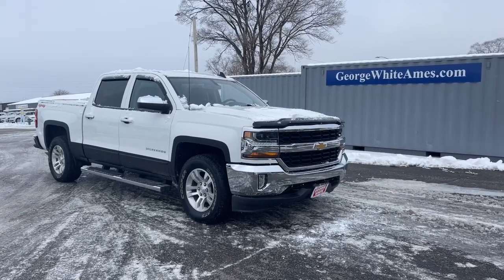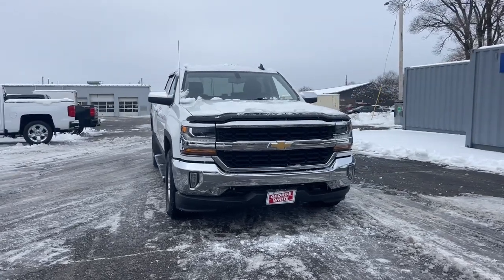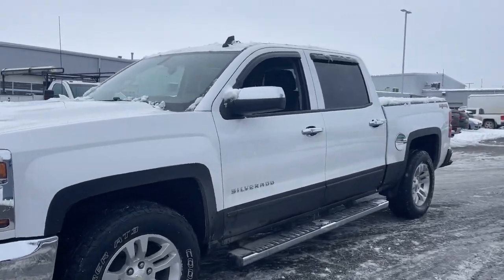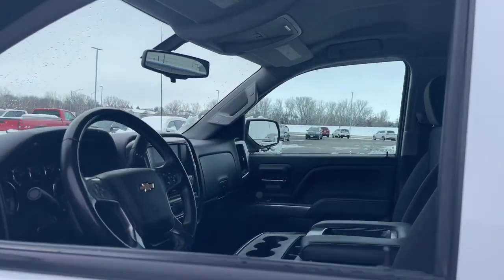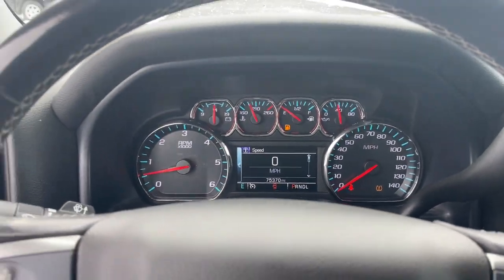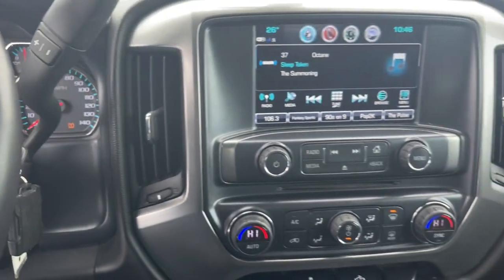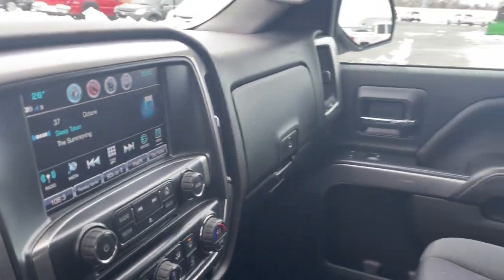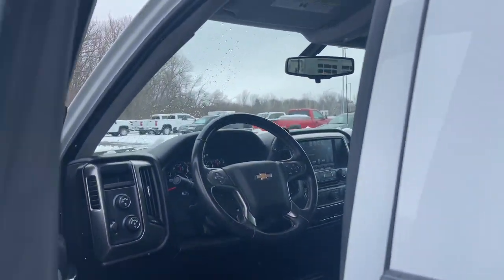2018 Chevrolet Silverado_1500 Ames, Boone, Story City, Marshaltown, Nevada Iowa A9367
Summit White Used 2018 Chevrolet Silverado_1500 LT available in Ames, Iowa at George White Chevrolet. Servicing the Boone, Story City, Marshalltown, and Nevada areas.

#{MAKE}
#{MODEL}
2018 Chevrolet Silverado_1500 LT - Stock#: A9367

1719 S. High Ave

Summit White 6-Speed Automatic Electronic with Overdrive 4WD Black Cloth.br2018 Chevrolet Silverado 1500 LT LT1 4D Crew Cab 4WD 6-Speed Automatic Electronic with Overdrive EcoTec3 5.3L V8brbrbrGEORGE WHITE CHEVROLET - PRE-OWNED INVENTORY FOR AMES & ANKENY CHEVROLET CUSTOMERS George White Chevrolet is also your source for pre-owned Chevy cars and trucks. We have a large pre-owned inventory available. For used cars near Ankeny paired with amazing service visit our Ames Chevrolet showroom for a test drive today. You can use our site to view inventory find a quick quote or research leasing and financing options.brbrAwards:br  * 2018 KBB.com 10 Most Awarded Brands